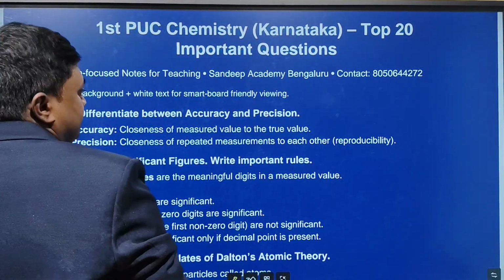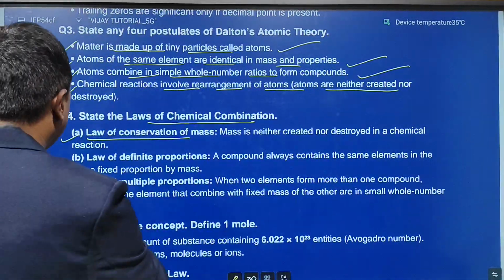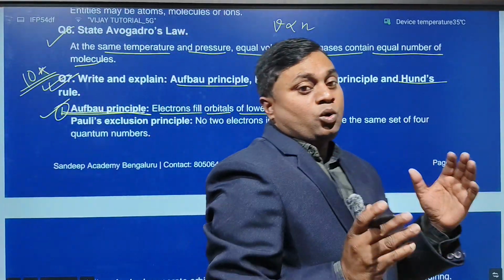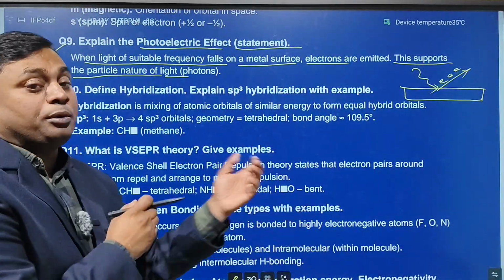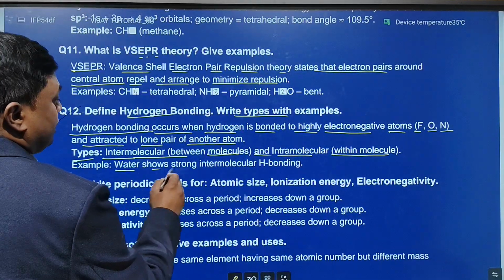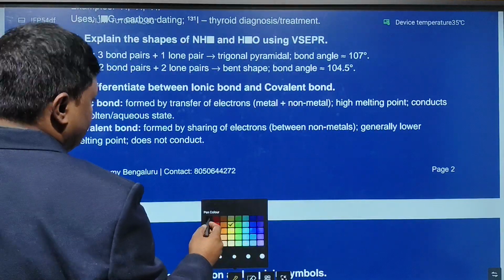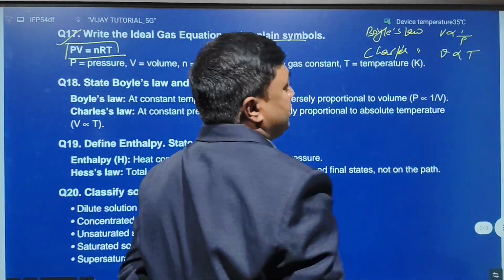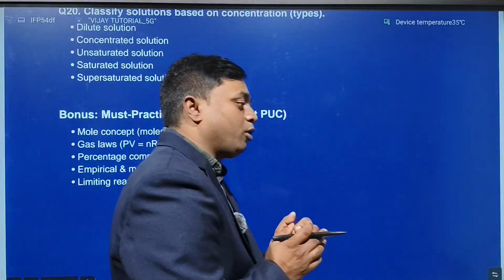1st PUC / CBSE 11 Chemistry ONE SHOT 🔥 | 20 Most Important Questions + Answers | Annual Exam 2026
📌 1st PUC Chemistry / CBSE Class 11 Annual Exam 2026
In this video, Sandeep Sir explains 20 most important Chemistry questions in one shot for 1st PUC Karnataka + CBSE Class 11 Annual Exam.
✅ This session includes:
✔️ Answer writing tips
✔️ Important concepts revision
✔️ Exam-focused preparation
✔️ One shot Chemistry revision for Annual Exam 2026
🎯 Perfect for:
📍 1st PUC students (Karnataka Board)
📍 CBSE Class 11 students
📍 Final revision before exam
📌 Watch till the end for maximum benefit!
📞 For Coaching / Admissions: Sandeep Academy Bengaluru
📍 Kengeri Satellite Town, Bengaluru
1st PUC chemistry important questions
CBSE class 11 chemistry important questions
class 11 chemistry one shot
chemistry one shot revision class 11
1st PUC chemistry annual exam preparation
most expected chemistry questions 2026
class 11 chemistry revision
PUC chemistry important questions with answers
CBSE 11 chemistry annual exam 2026
Sandeep Academy Bengaluru chemistry